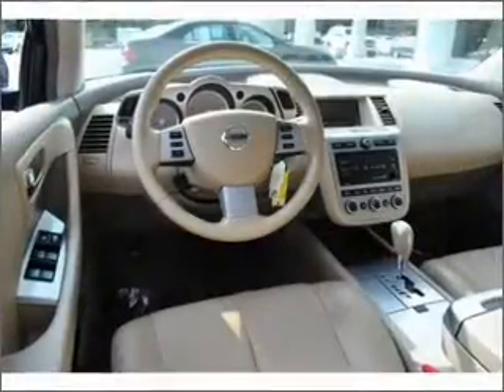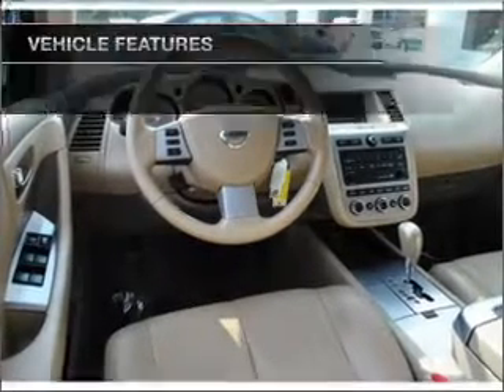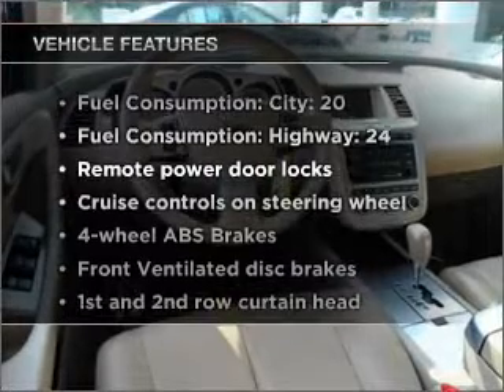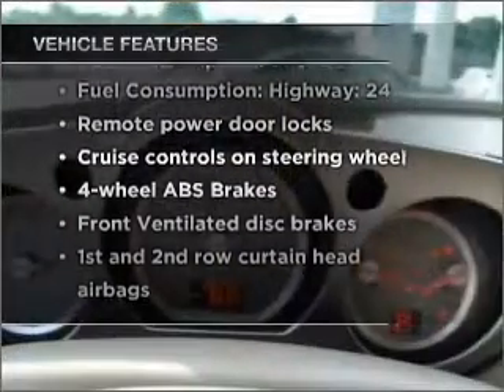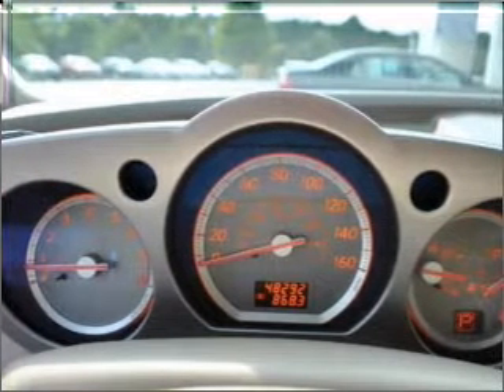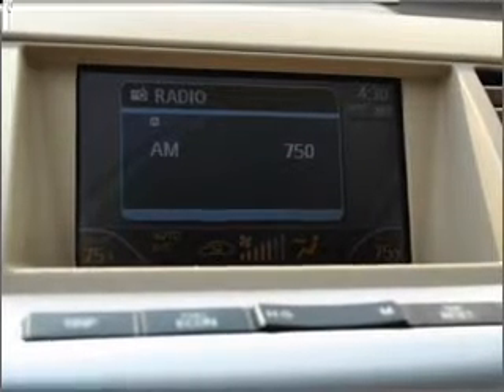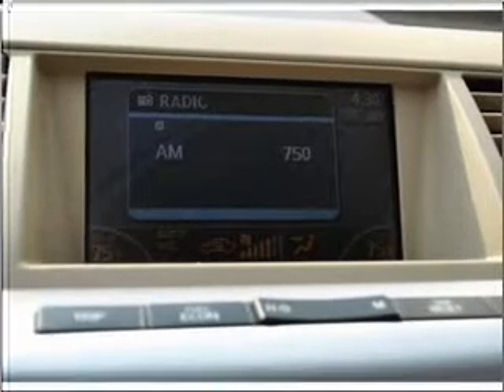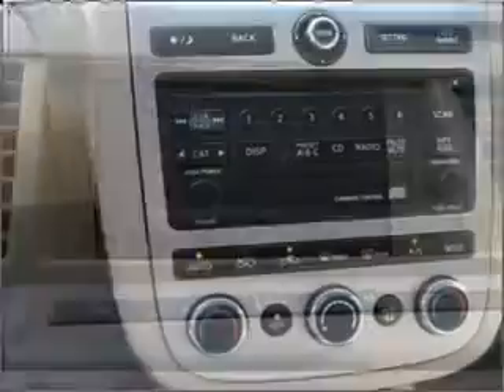2007 Nissan Murano - Woodstock GA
Year: 2007
Make: Nissan
Model: Murano
Trim: S
Engine: 3.5 liter 6 cylinder 24 valve
Transmission: Automatic CVT
Color: Black
Mileage: 48292
Address:
195 Woodstock Parkway